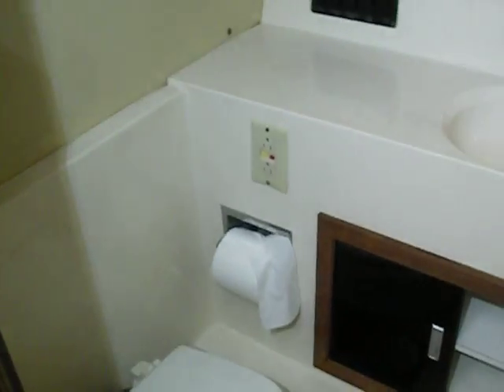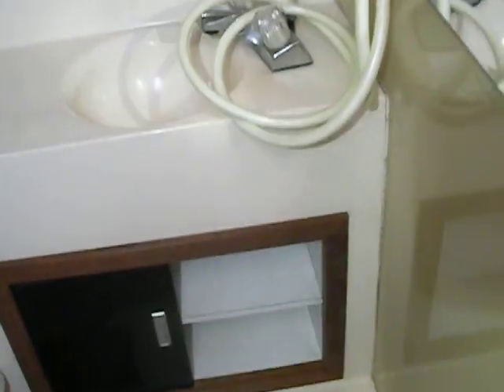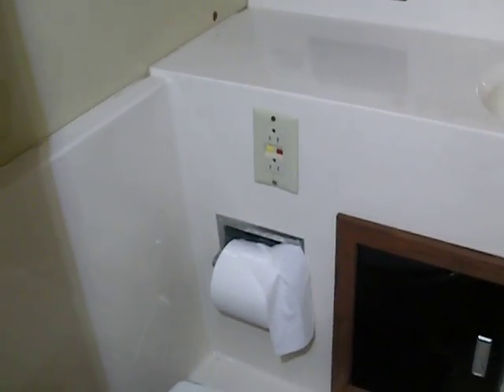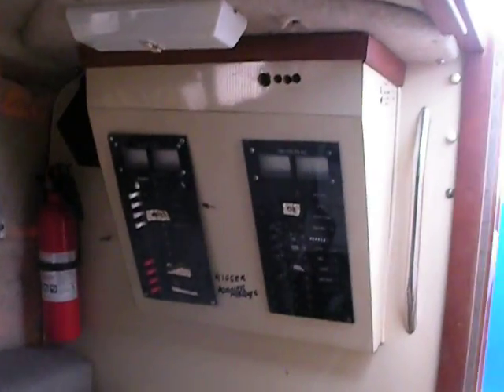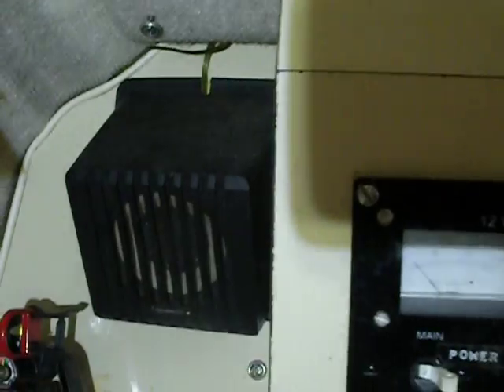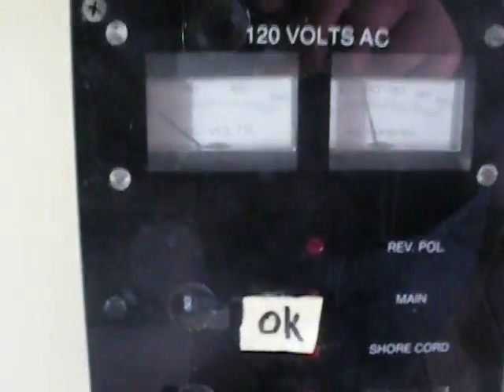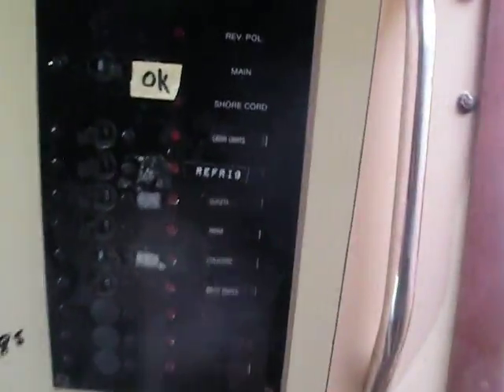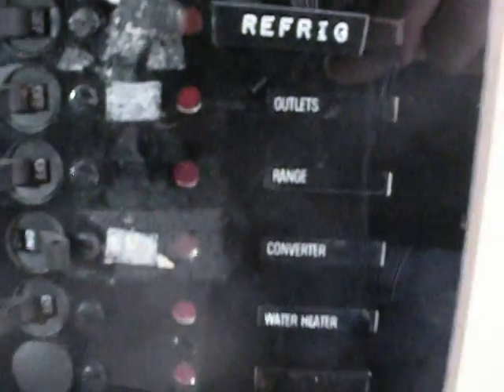1986 28' Wellcraft Coastal 2800 bathroom